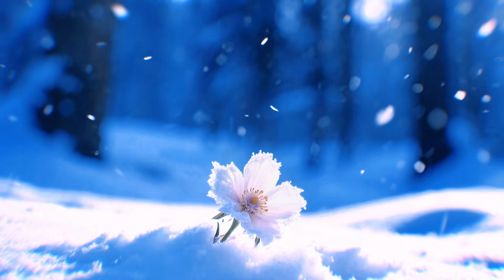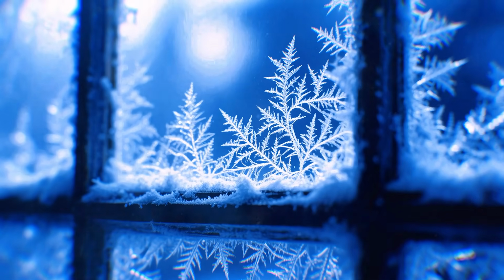The Science of Ice | Freezing and Cold Facts for Sleep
Water is one of the only substances that expands when it freezes — a quirk that makes ice float, which
makes lakes liveable in winter, which makes life in cold climates possible. This session explores the
science of freezing: what happens at a molecular level, how different substances freeze differently, and
the role of ice in geology, weather, and biology.

Perfect for: chemistry and physics fans, cold weather listeners, calm sleep science.